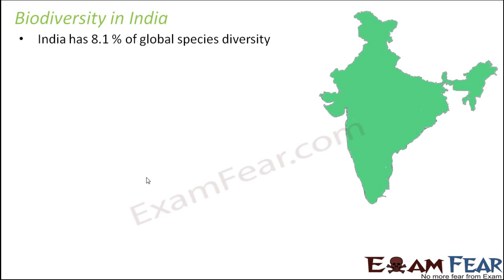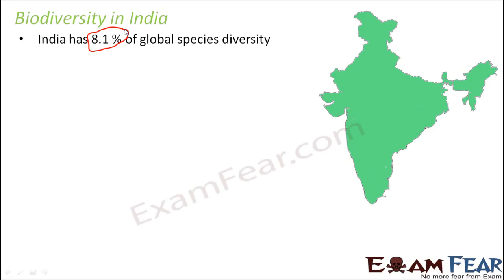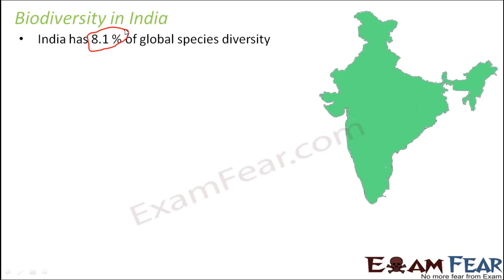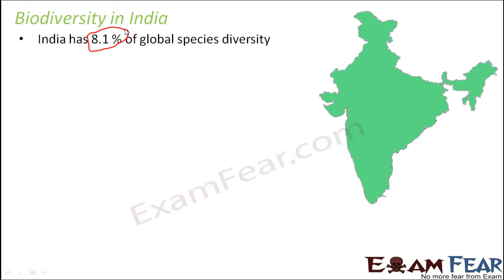Biology Biodiversity & Conservation part 4 Biodiversity in India class 12 XII